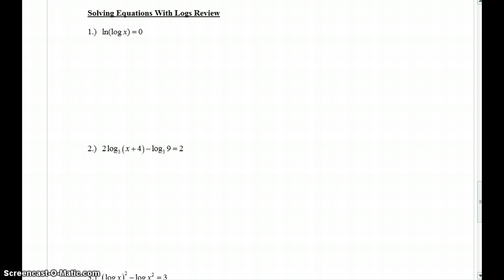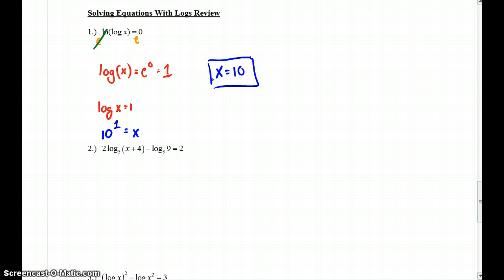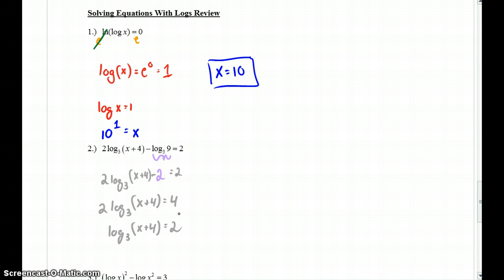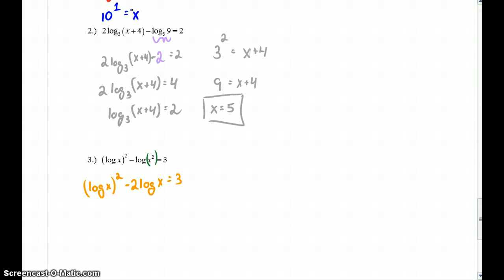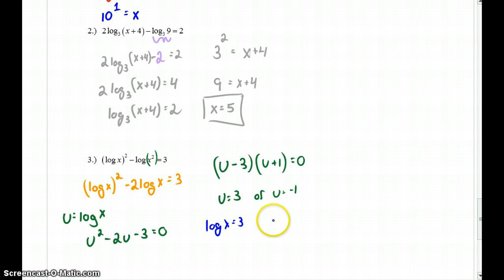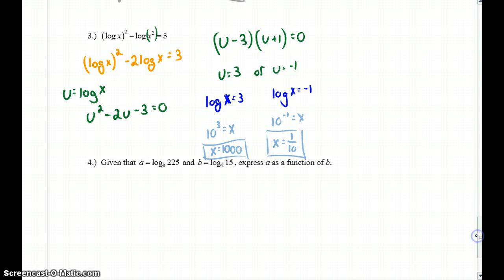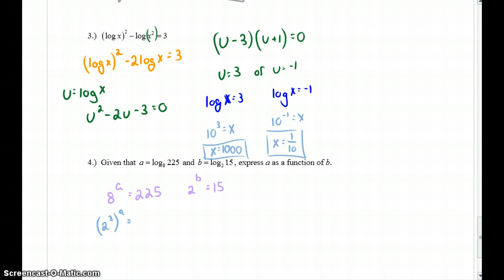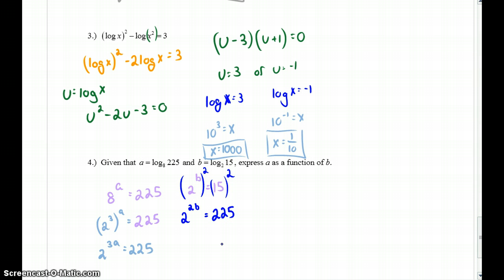Exponents & Logs Page 3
Sound cuts out on the last problem - Sorry...